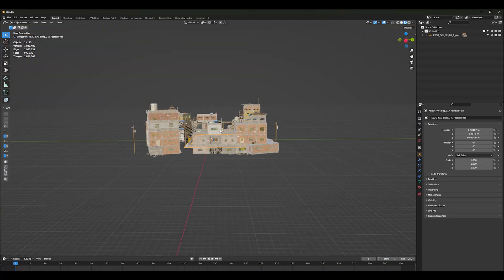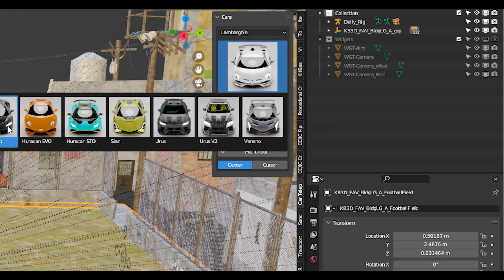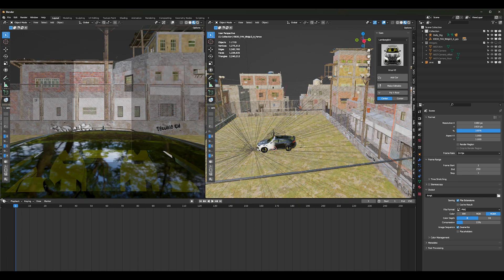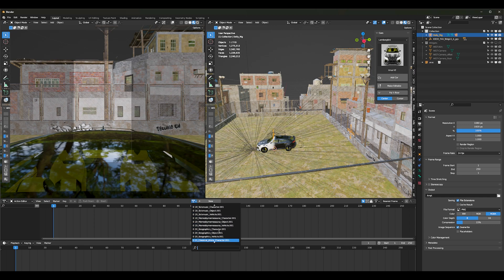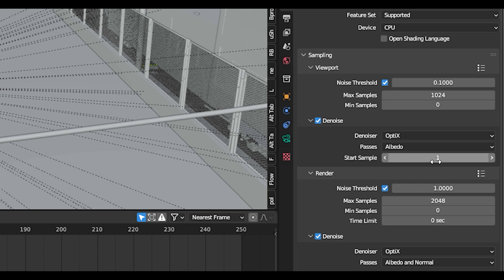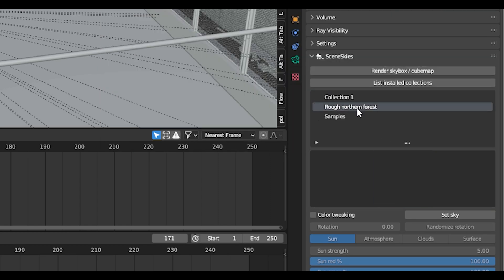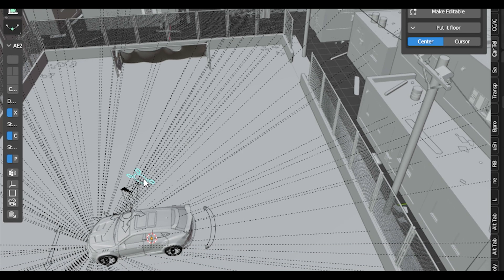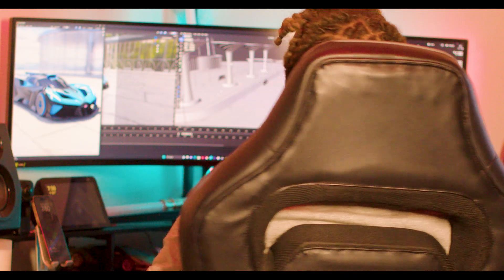Cam Anim Add-on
LEARN HOW TO USE THE CAM ANIM 3D PACK IN BLENDER TO CREATE THOSE SICK SPEED RAMP EFFECTS

ASSETS